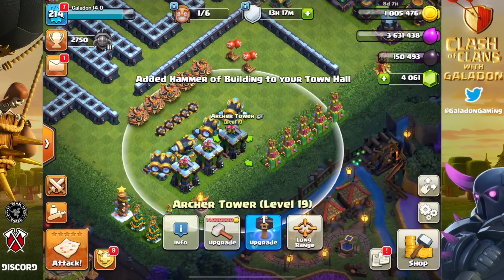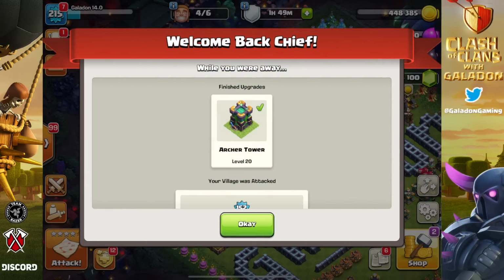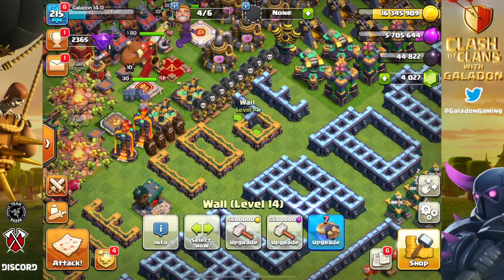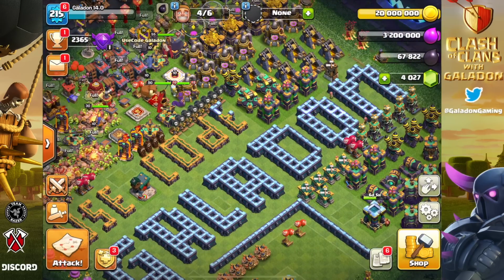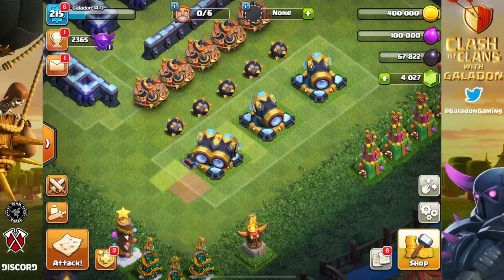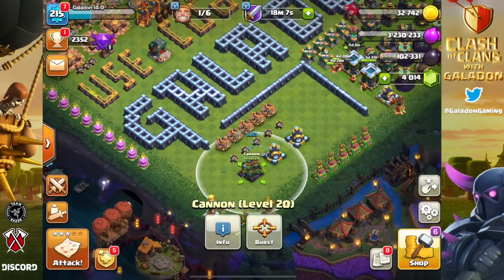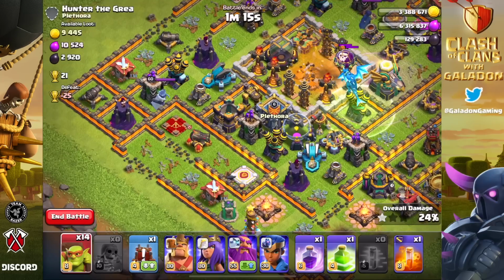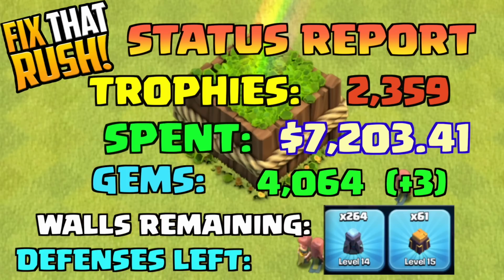TWO Maxed Town Hall 14s in Clash of Clans? Fix That Rush #82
TWO Maxed Town Hall 14s in Clash of Clans? Gem Farm Fix That Rush #82